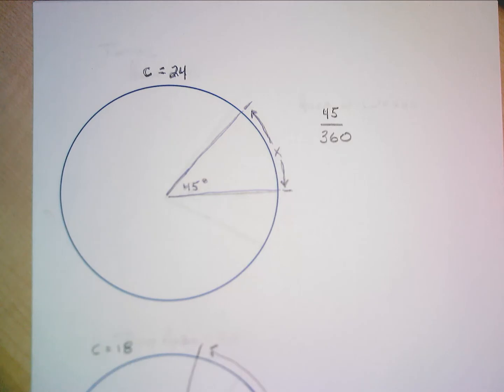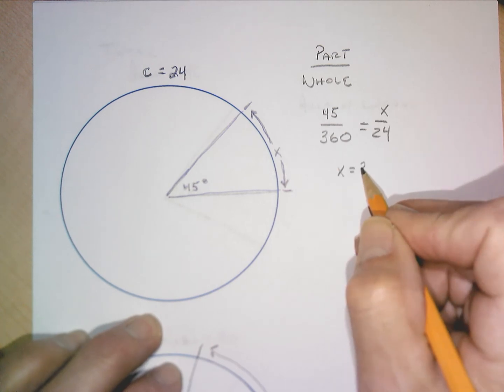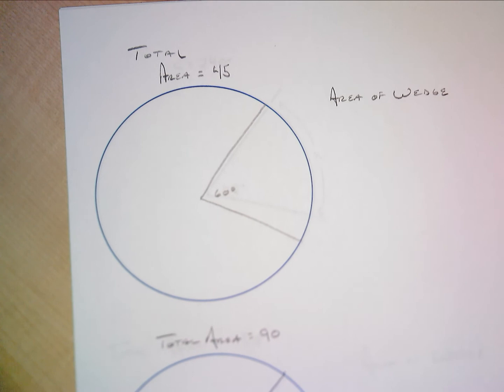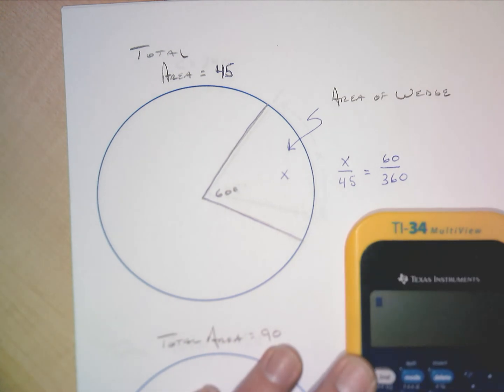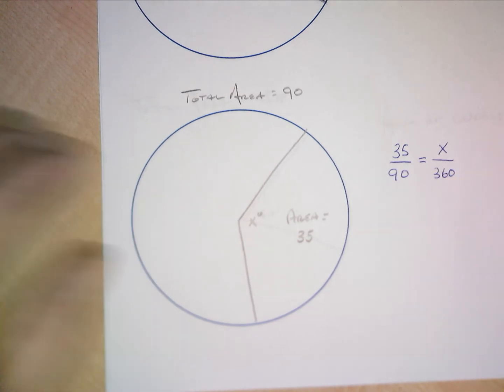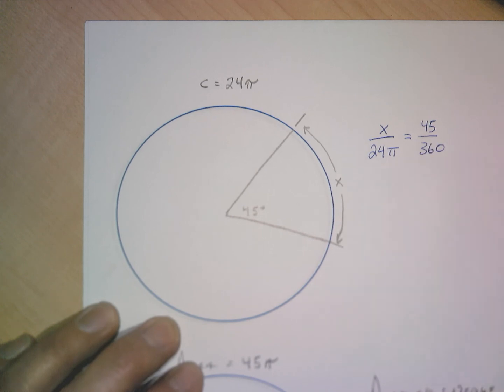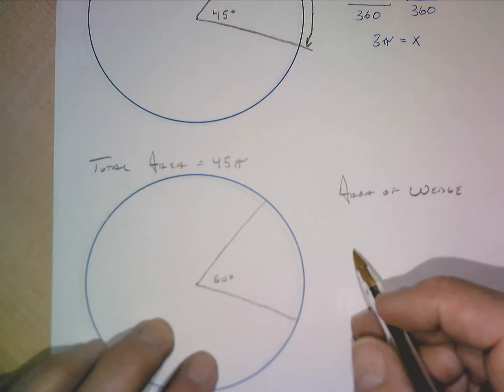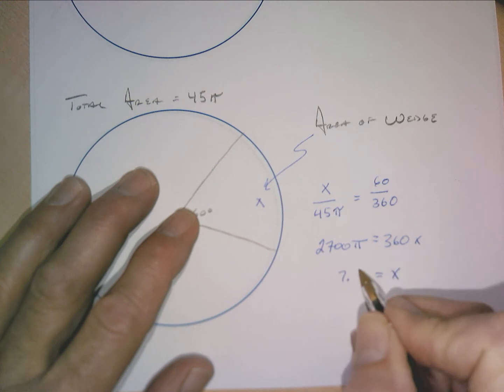Area & Arc Length for Part of a Circle